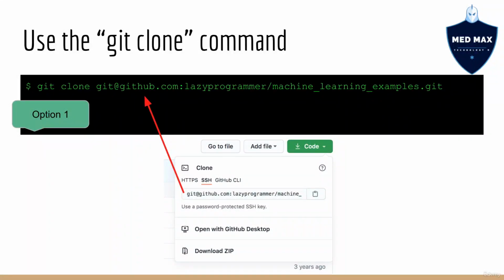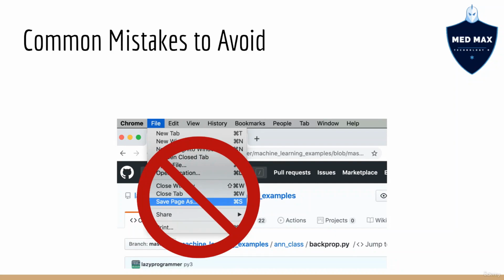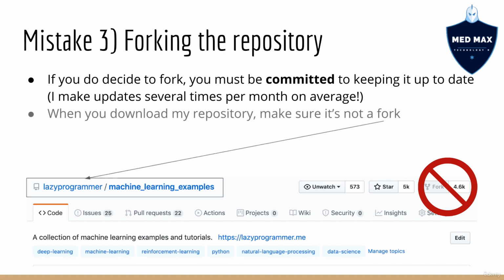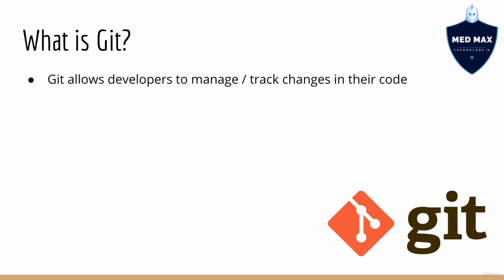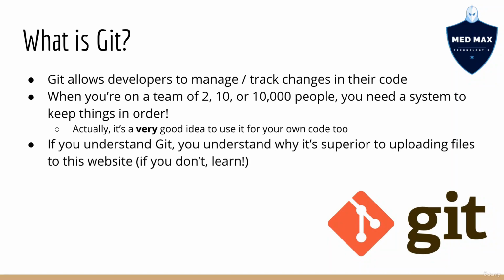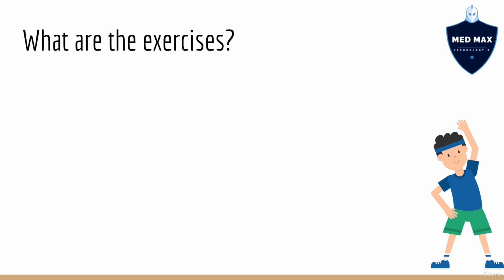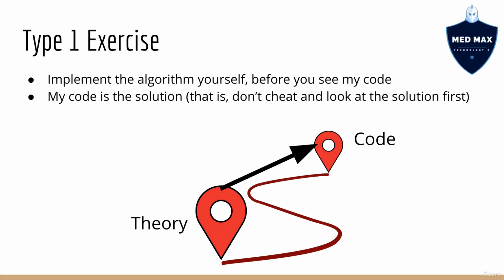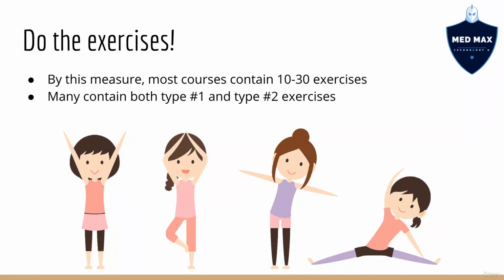How to use Github & Extra Coding Tips Optional - Episode 04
Mastering GitHub and Extra Coding Tips (Optional)

GitHub is a powerful platform for version control and collaboration in software development. Coupled with extra coding tips, it forms a potent toolkit for efficient coding. Here's a comprehensive overview:

1. GitHub Basics:

Create an account on GitHub if you don't have one.
Create a new repository: A repository (repo) is where your project's code and history are stored.
Clone a repository: Clone a remote repository to your local machine using Git commands.
2. Version Control with Git:

Install Git on your computer.
Initialize a new Git repository: Use git init to start tracking changes.
Stage and commit changes: Use git add to stage files and git commit to commit changes with a message.
Push changes to a remote repository: Use git push to send your commits to GitHub.
3. Collaboration on GitHub:

Forking repositories: Create your own copy of a repository to work on.
Pull requests: Propose changes to a repository by creating a pull request (PR) and initiating discussion.
Merging PRs: Repository owners can review and merge PRs to incorporate changes.
4. Branching Strategy:

Create feature branches: Work on new features or fixes in separate branches.
Use descriptive branch names: Make it clear what the branch contains.
Merge branches: Merge feature branches into the main branch (often "main" or "master").
5. Coding Tips (Optional):

Keep code modular: Divide your code into reusable functions or classes.
Use meaningful variable and function names: Enhance code readability.
Write comments: Explain complex logic or the purpose of code blocks.
Proper indentation: Maintain consistent indentation for clear code structure.
Test your code: Debug and test your code to ensure functionality.
Utilize version control: Regularly commit your code to track changes and provide checkpoints.
Documentation: Write clear and concise documentation for your code.
6. Handling Errors:

Implement error handling mechanisms like try-except blocks in Python.
Use error messages to identify and fix issues quickly.
7. Continuous Integration (CI) Tools (Optional):

CI tools like Travis CI and CircleCI automate building and testing your code.
Ensure your code passes tests before merging changes.
8. GitHub Actions (Optional):

Automate workflows using GitHub Actions to perform tasks like testing, building, and deployment.
9. Extra Resources:

Explore Git documentation for in-depth Git commands.
Learn GitHub workflows, branching strategies, and coding best practices from various tutorials.
By mastering GitHub and incorporating coding tips, you'll streamline your development process, foster collaboration, and elevate your coding skills to new heights. Whether you're working solo or as part of a team, these tools and practices enhance the quality, efficiency, and professionalism of your codebase.